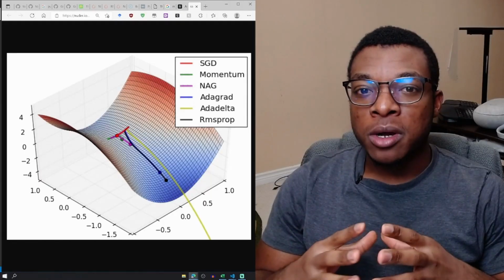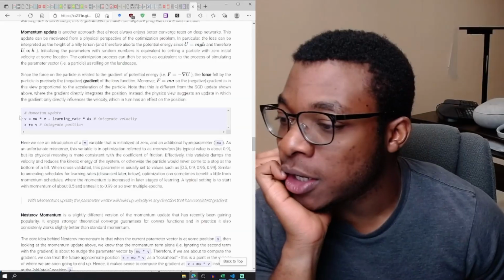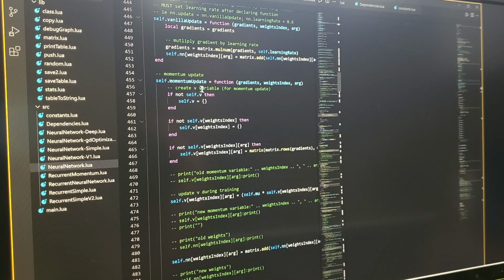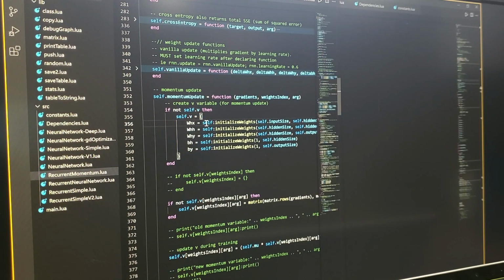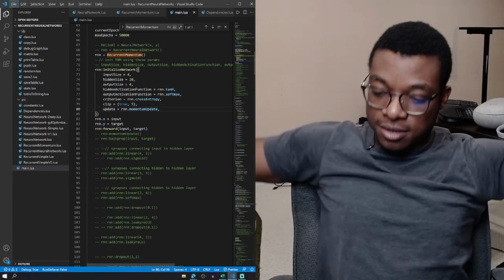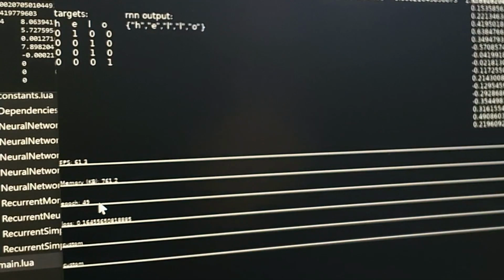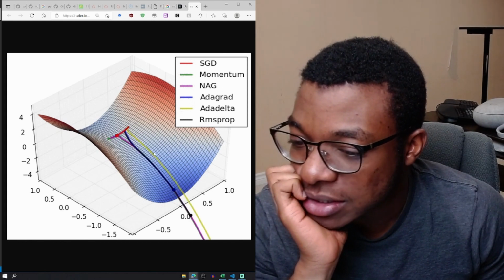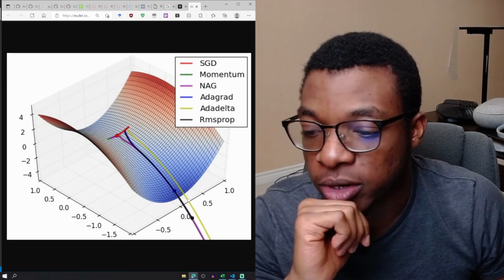BUILDING A RECURRENT NEURAL NETWORK FROM SCRATCH - PART 7 | Daily AI-Man 038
ADDING FEATURES TO MY RECURRENT NEURAL NETWORK TO ALLOW IT TO TRAIN FASTER. SPECIFICALLY, I'VE ADDED MOMENTUM UPDATE.